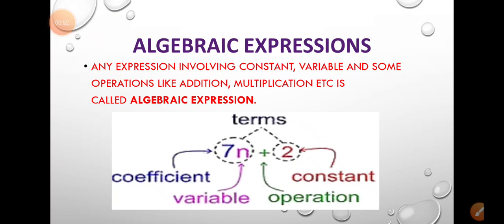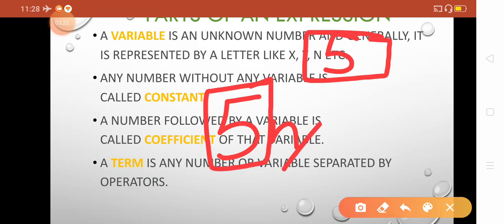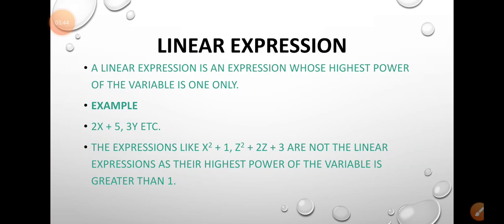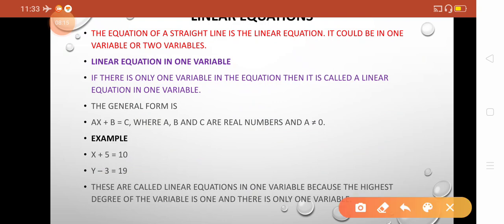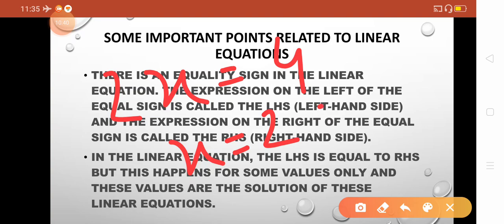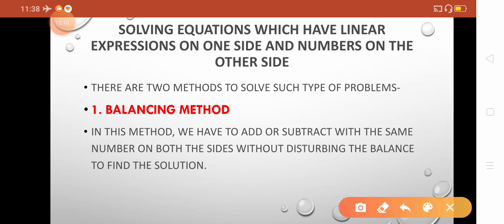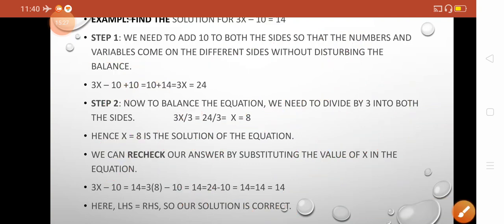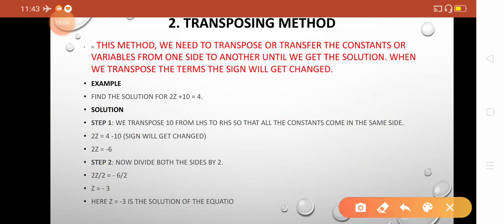Class 8th: Chapter 2,Linear equation in one variable